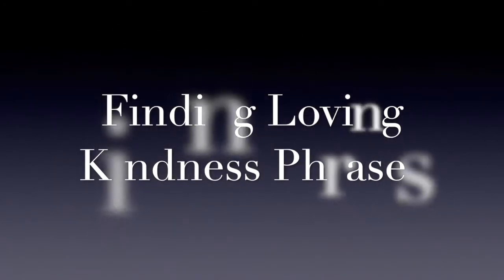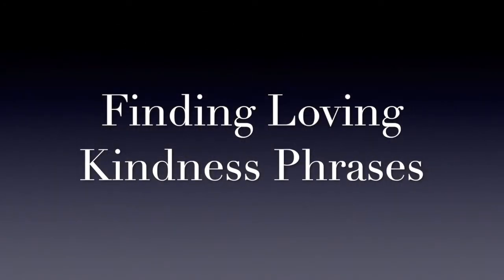Mindful Self-Compassion: Finding Loving Kindness Phrases-Meditation Guided Visualization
Dr. Laurie voices a guided visualization meditation for mindful self-compassion self- affirmations.